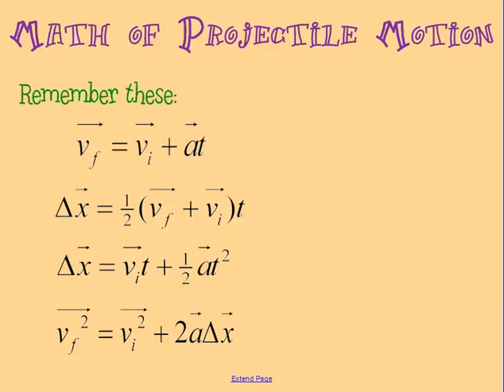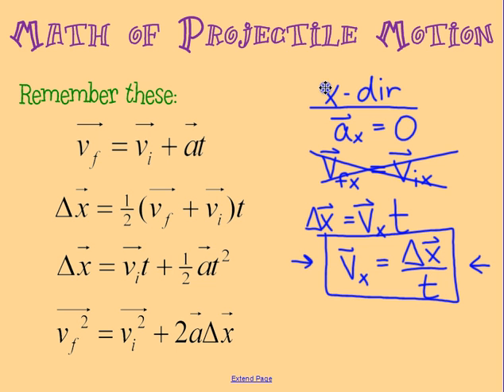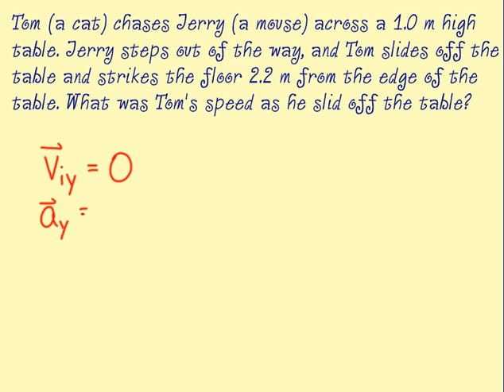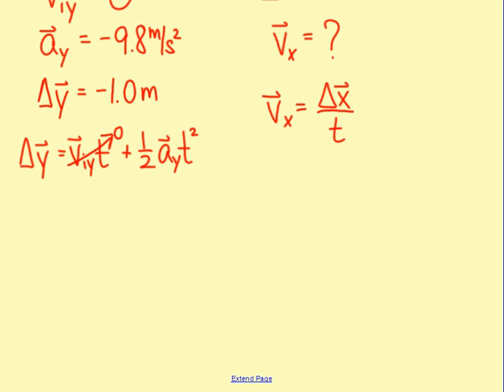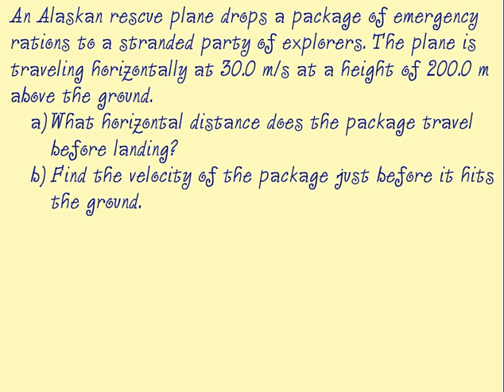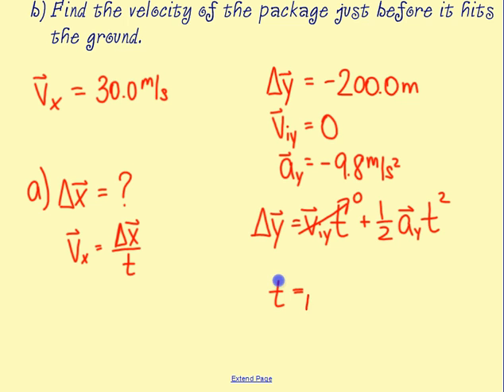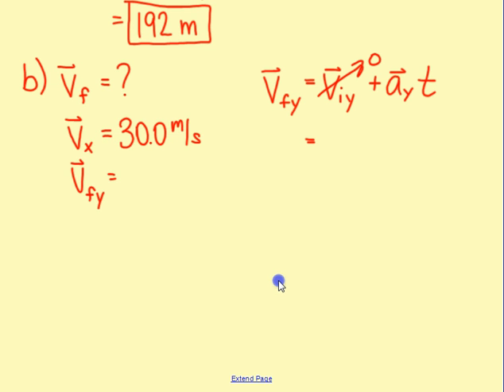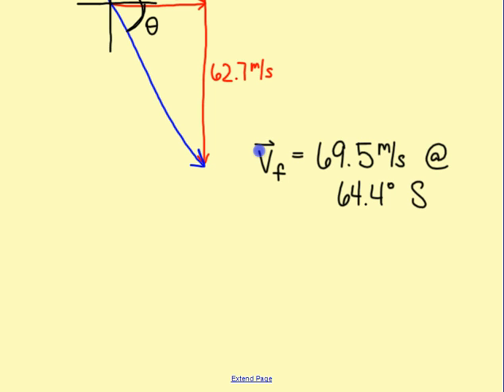Physics - Horizontal Projectile Motion